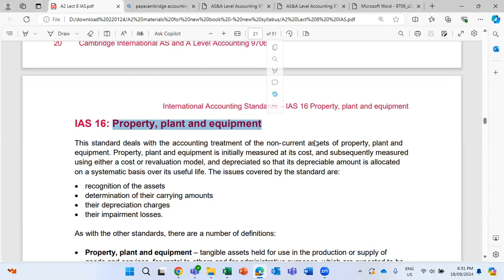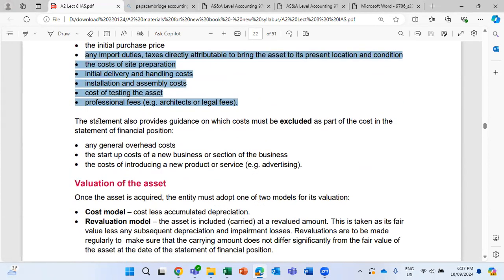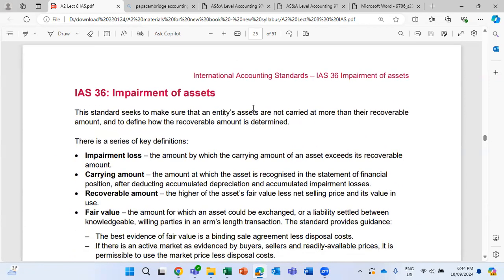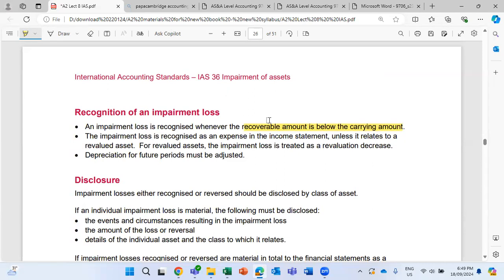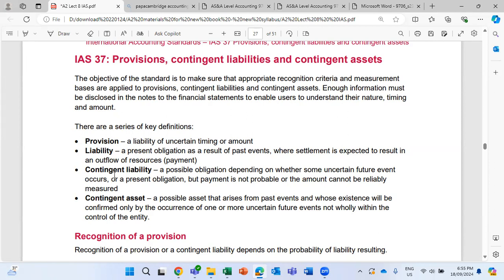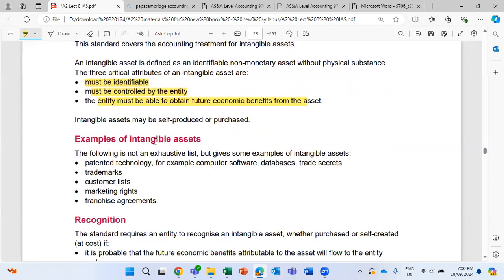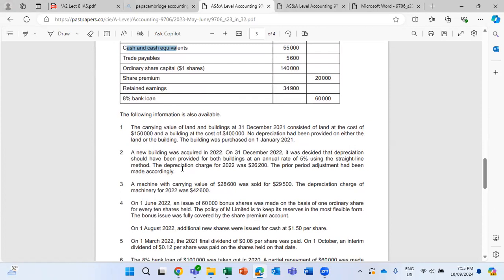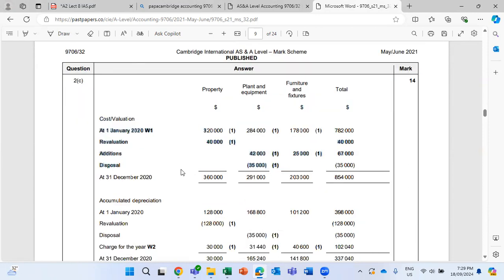IAS part 2 A level Accounting 9706